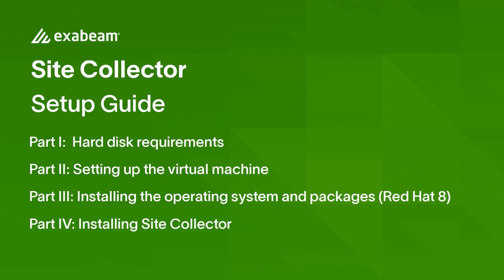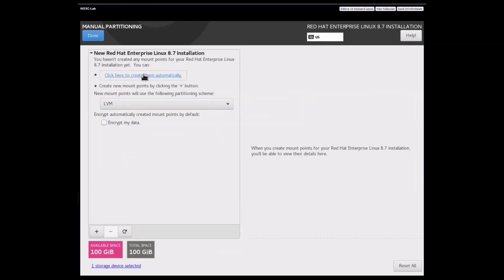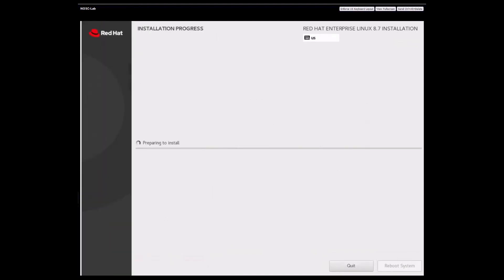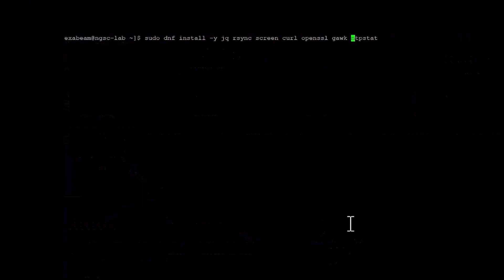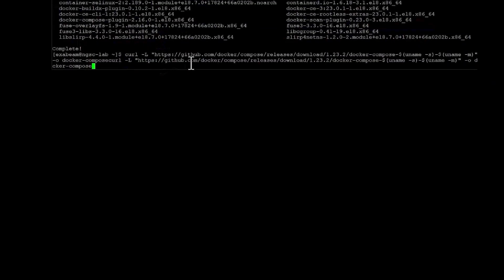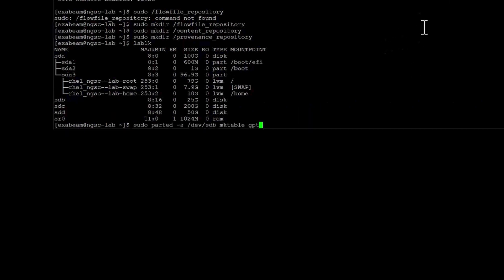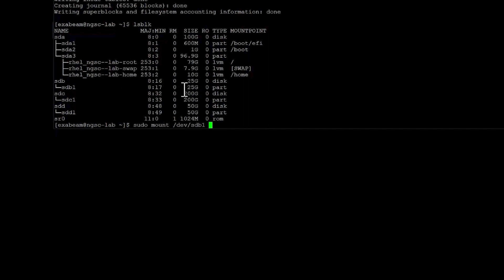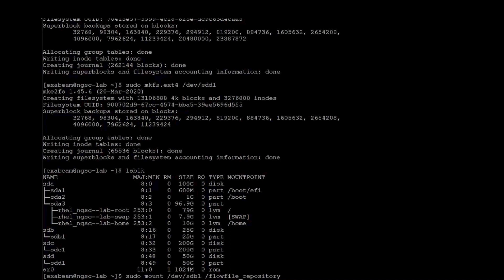Exabeam Site Collector Installation - Part 3: How To Install with Red Hat OS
This video demonstrates the operating system installation process, using Red Hat as an example.